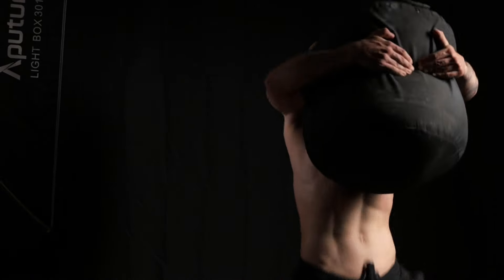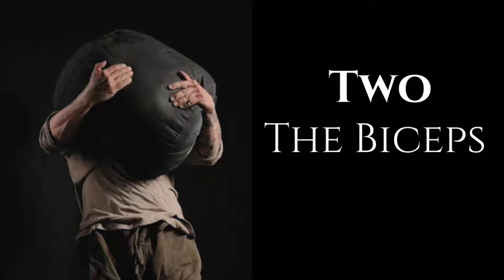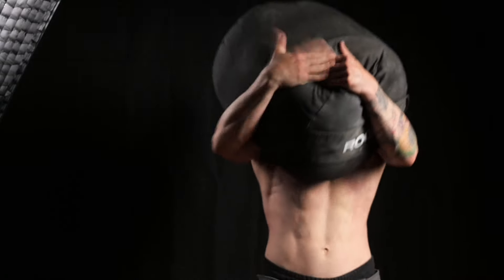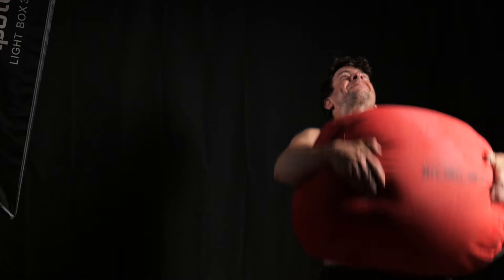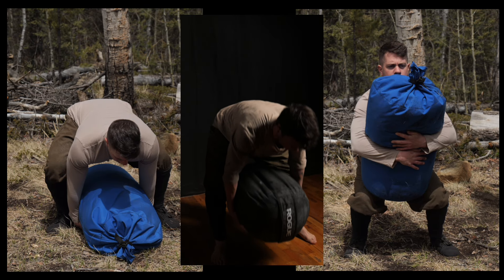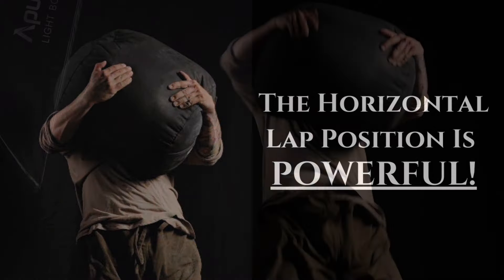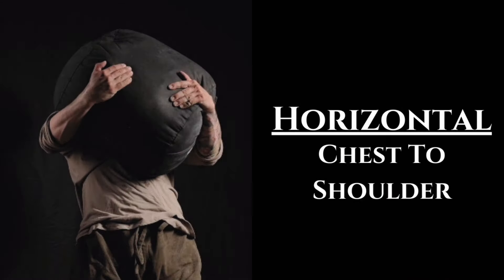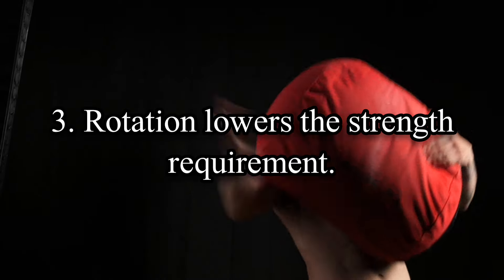The Best Sandbag To Shoulder Lifting Technique OF ALL TIME!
0:00 The Sandbag To Shoulder
1:34 The Back
2:16 The Biceps
4:49 How To
6:14 The Horizontal Lap Position
6:56 Horizontal Lift From The Ground
7:49 Vertical Lift From The Ground
8:36 Standing Upright Lift From The Ground
10:13 The Horizontal Lap Position Is POWERFUL
12:14 Horizontal Chest To Shoulder
13:48 Sandbag Hypertrophy!

My Favorite Sandbag [Amazon]

Power Rack/Pull-Up Bar [Amazon]